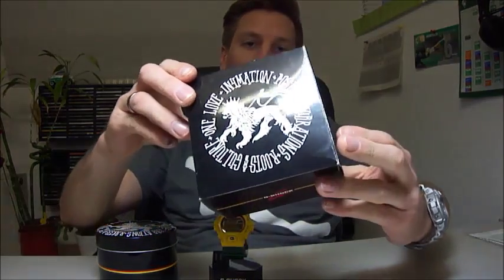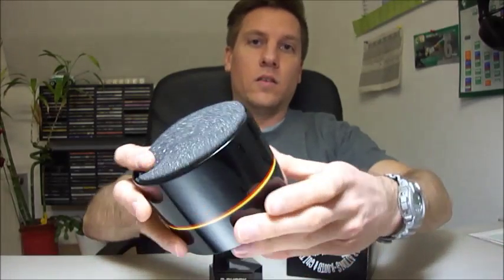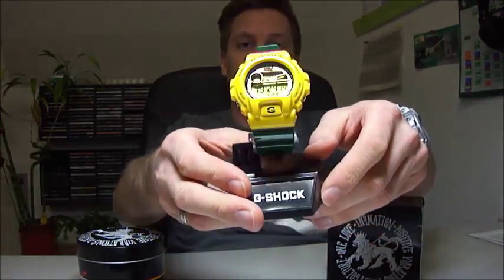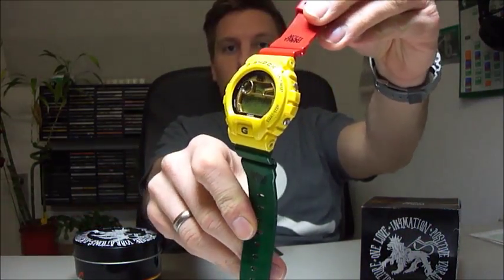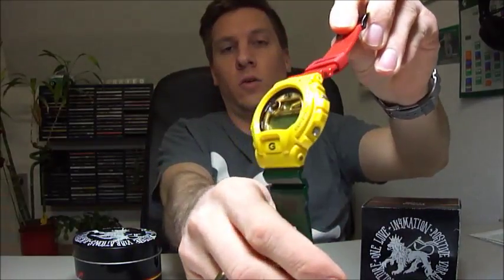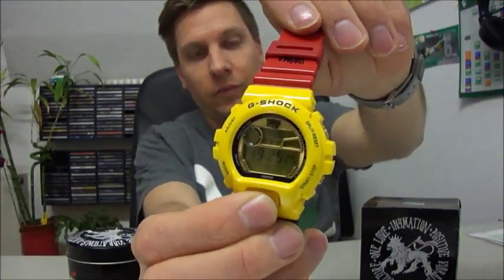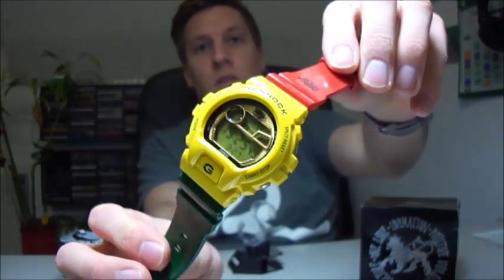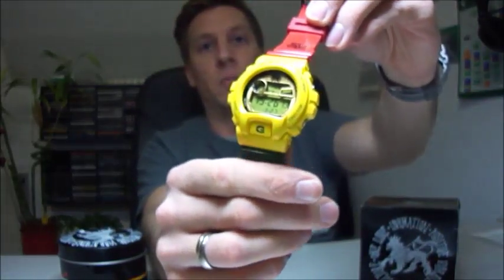G Shock GLX-6900XA-9ER Unboxing RASTA ONE LOVE IN4MATION by TheDoktor210884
Hey G Shock fans,
This is my new clip about my G-SHOCK GLX-6900XA-9ER RASTA ONE LOVE IN4MATION.I bought it at ebay in Germany.
I hope you like my clip.
Please give me many comments and rates.